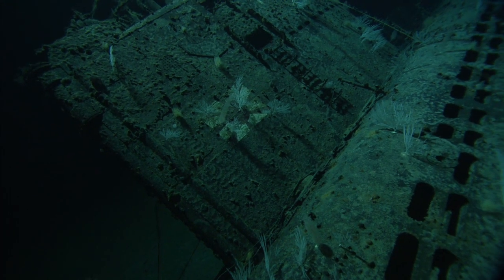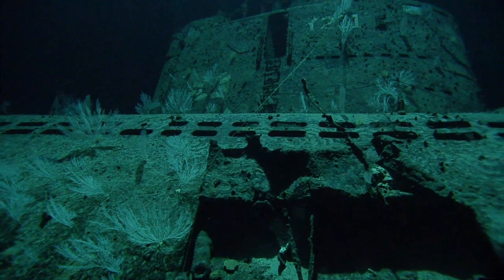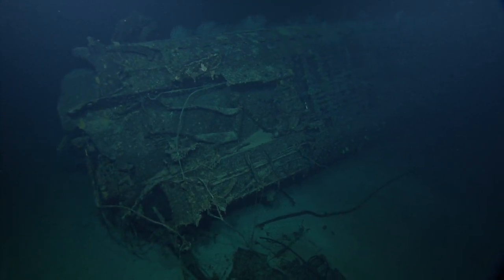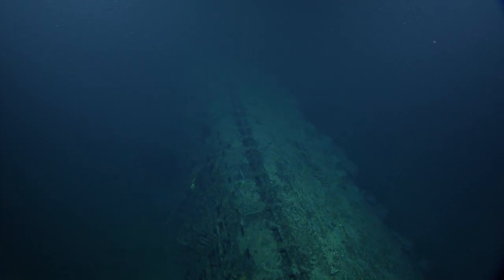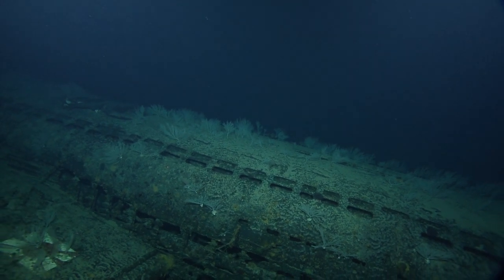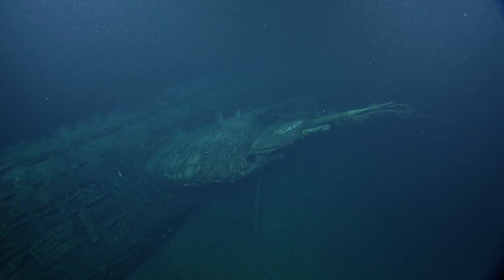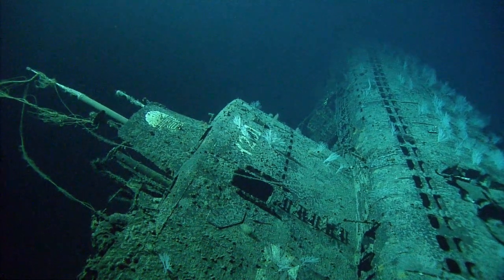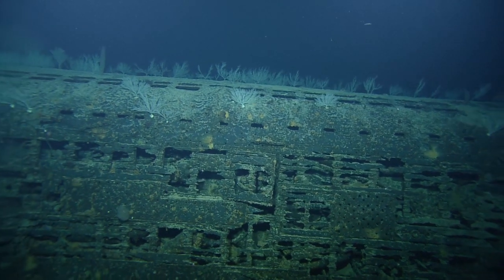NA156_H2023_(4of6)_20231104T013606Z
00:00:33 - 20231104T013639Z Note:  stepping 10 m back and in alt for another shot of the flag
00:04:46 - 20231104T014053Z Note:  photogrammetry of forward
00:05:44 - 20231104T014150Z Note:  stop filming back into photogrammetry note that film start time was not noted, but probably started when lights were adjusted
00:06:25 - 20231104T014231Z Note:  recording for photogrammetry
00:08:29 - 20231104T014436Z Note:  hatch and wheel
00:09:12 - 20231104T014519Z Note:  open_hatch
00:10:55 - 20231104T014701Z Note:  anemones are Actinostoloidea
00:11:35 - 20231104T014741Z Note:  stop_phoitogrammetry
00:12:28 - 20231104T014834Z Note:  switching to immersive mode
00:13:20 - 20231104T014927Z Note:  all herc lights off and atalanta lights on
00:13:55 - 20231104T015002Z Note:  herc lights back on for watch change
00:28:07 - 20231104T020414Z Note:  preparing for immersive filming running the length of the entire sub
00:29:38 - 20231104T020545Z Note:  All lights off, herc as low as possible
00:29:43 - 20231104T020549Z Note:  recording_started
00:31:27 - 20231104T020734Z Note:  take 1. cameras not positioned fully out
00:32:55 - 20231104T020901Z Note:  take 2. recording
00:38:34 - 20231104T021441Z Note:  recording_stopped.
00:39:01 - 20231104T021507Z Note:  reversing the shot to unwrap tether
00:55:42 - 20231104T023149Z Note:  believe to be Chiroteuthis sp. of squid
00:56:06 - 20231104T023213Z Note:  very long skinny body, long arms
01:20:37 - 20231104T025643Z Note:  continued cinema shots, adjusting lighting and positioning
01:21:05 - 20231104T025711Z Note:  shot peaking through the rutters
01:49:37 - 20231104T032543Z Note:  piping laying in soft sediment a few m away from sub
01:49:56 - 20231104T032603Z Note:  may be portion of telescope area
01:50:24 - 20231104T032631Z Note:  heading towards bow
01:51:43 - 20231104T032749Z Note:  sediment between pieces of sub is soft and disturbed
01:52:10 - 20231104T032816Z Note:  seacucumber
01:54:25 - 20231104T033032Z Note:  first sight of the bow has the same primnoids on it but slightly less dense
01:55:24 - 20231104T033130Z Note:  beginning survey to make sure there are no hazards around bow
01:55:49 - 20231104T033155Z Note:  there was also a bottle brush chrysogorgia
01:57:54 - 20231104T033400Z Note:  oen mushroom coral, some paragorgia
01:58:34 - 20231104T033440Z Note:  there appears to be no hazards for vehicles here